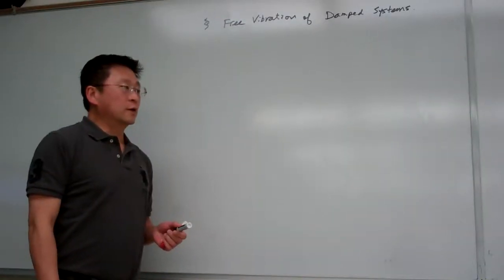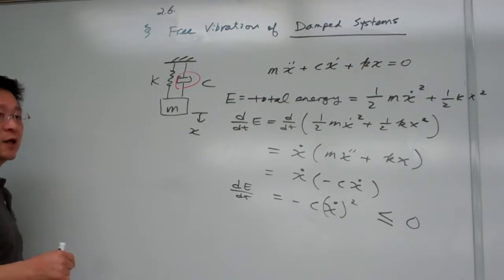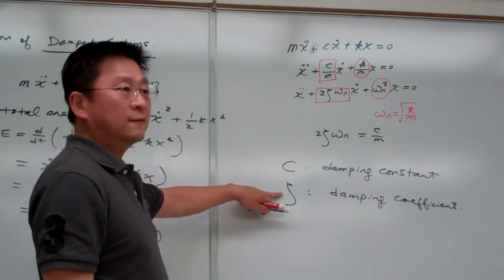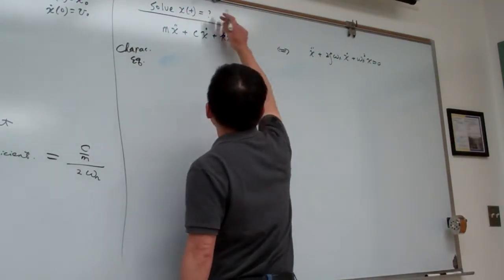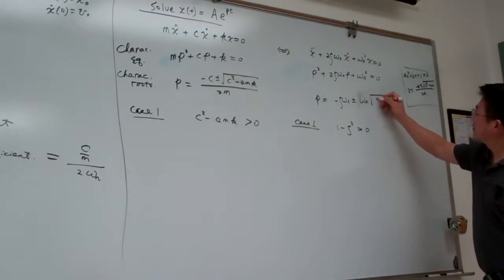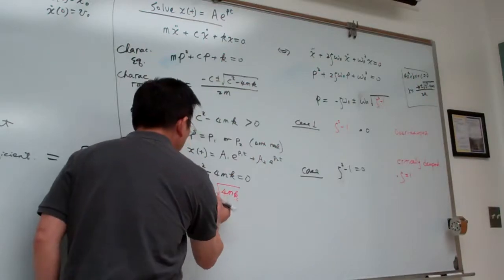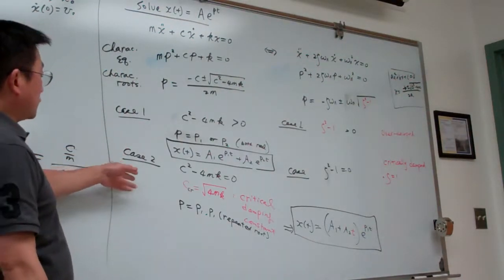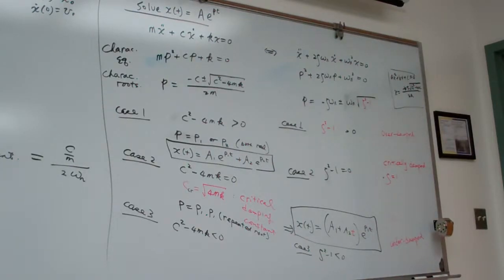Vibration lecture 10 1 Introduction to 1DOF damped vibration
In this lecture, we introduce the single DOF damped vibration for
(1) over-damped systems
(2) critically-damped systems
(3) under-damped systems